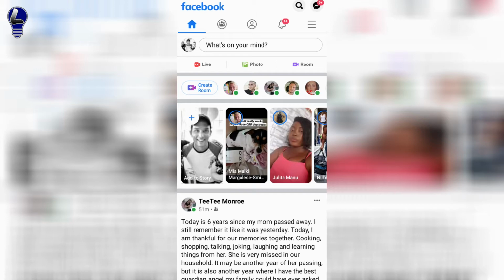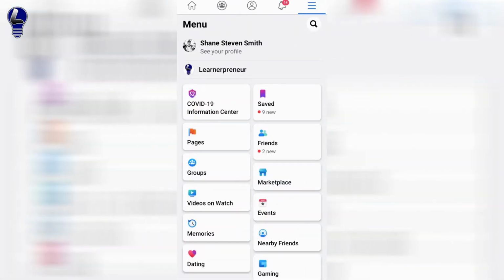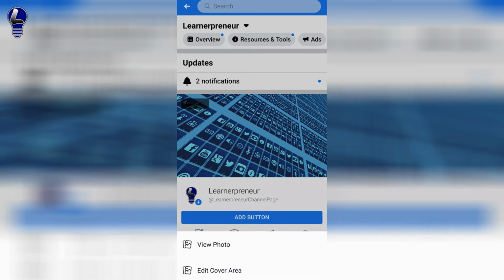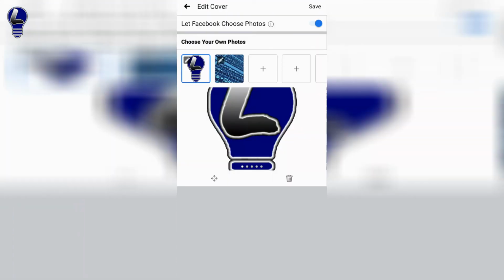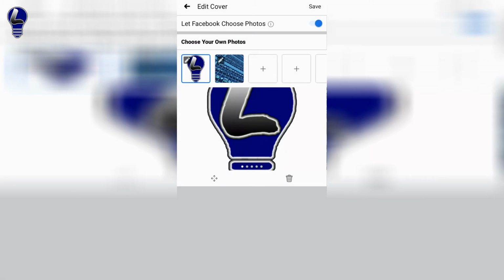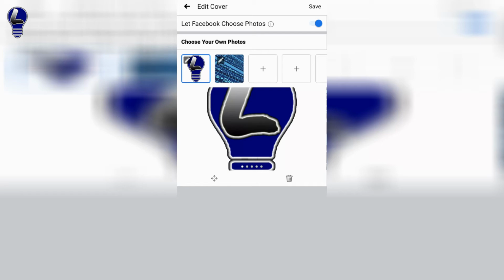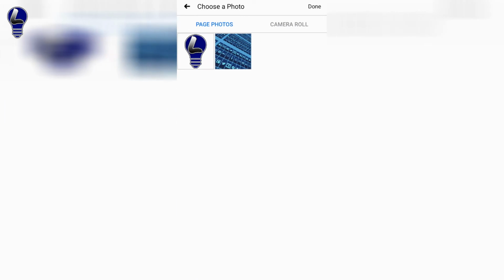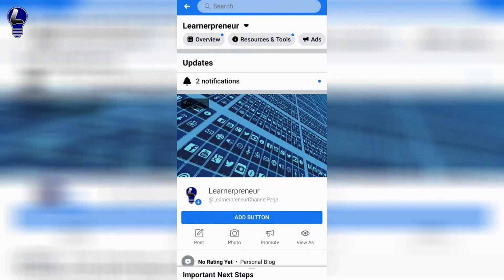How to Make a Cover Photo For a Facebook Business Page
In this video, you'll learn how to make a cover photo for a Facebook Business Page. I'll go over the size of the image that works best and how to add it to your page, and I'll link to my two favorite places to make a Facebook Business Page online. In this video about how to make a cover photo for a Facebook Business Page, I don't actually make the page with you, but trust that you can figure out the rest. If you need any help, please hit me up in the comments!